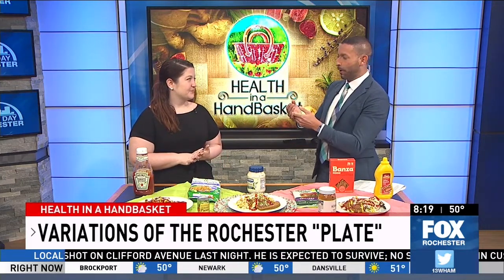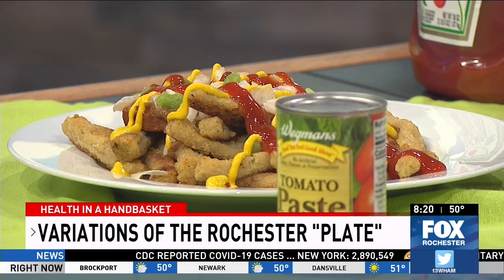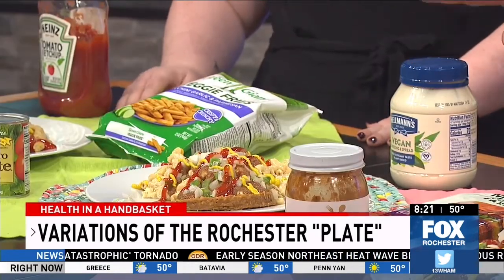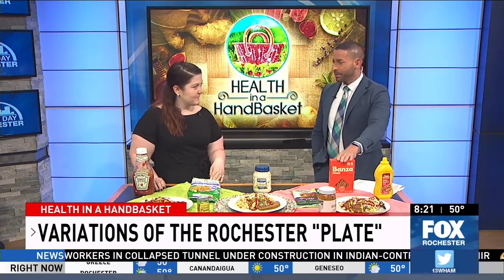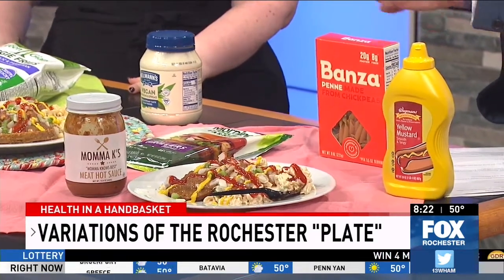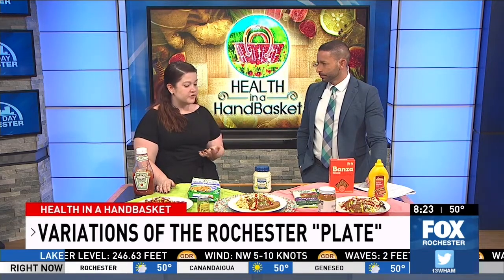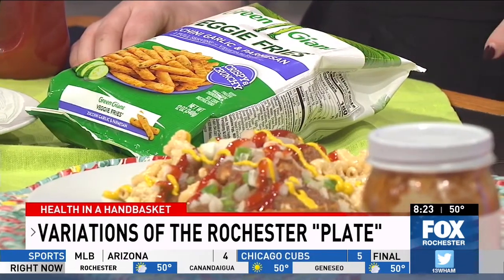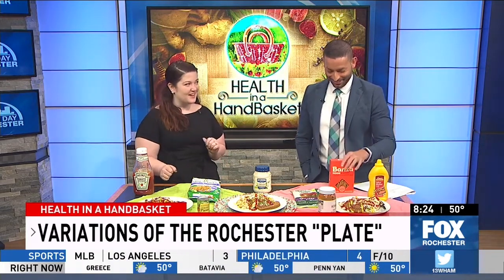Healthy Ways to make a "Rochester Plate"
Nutritionist Jen Haefele suggests some healthy ways to make what many in Rochester know as a "Plate" in our "Health in a Handbasket" segment.